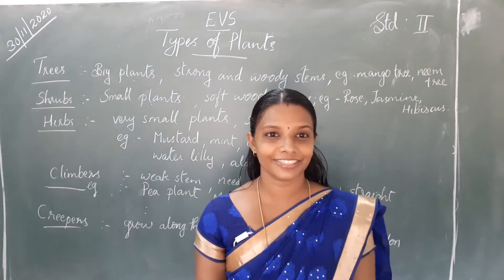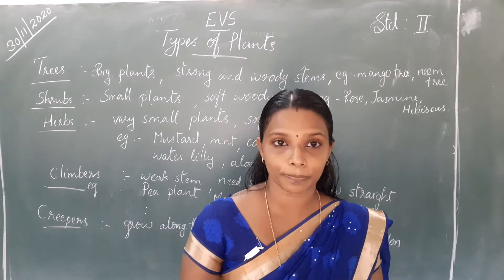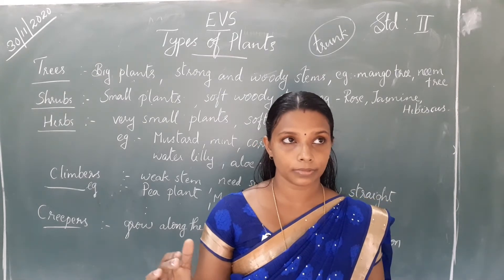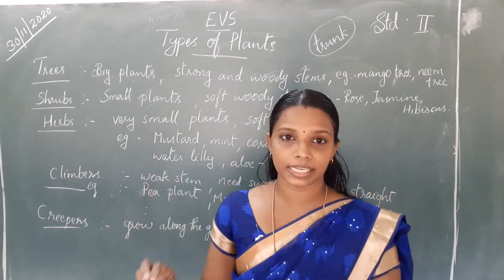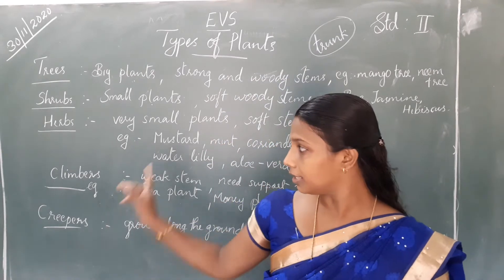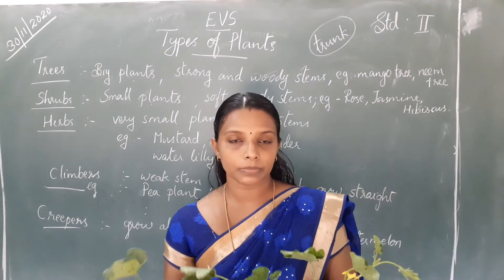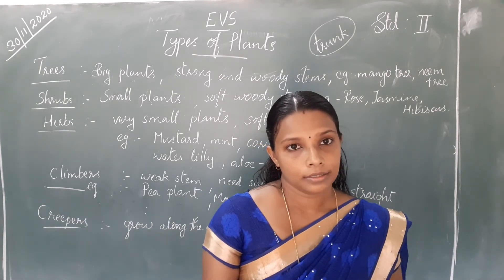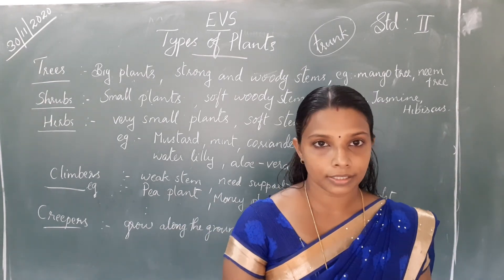EVS STD II VIDEO 1